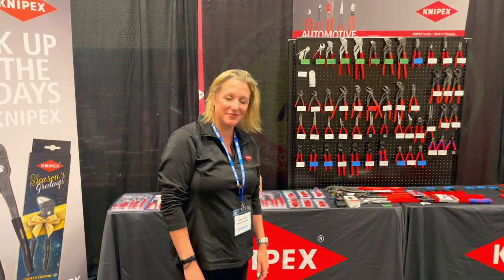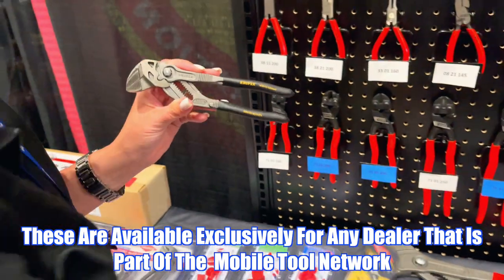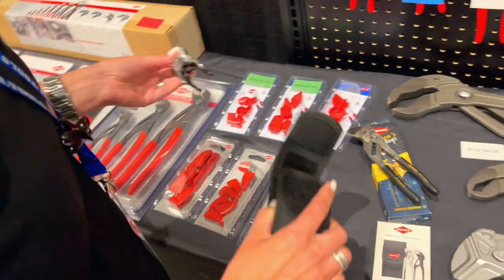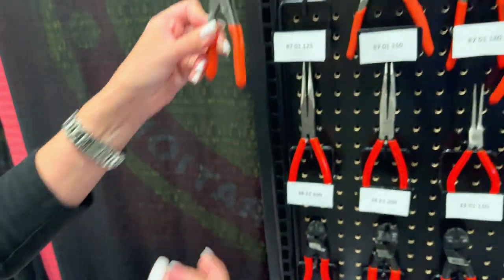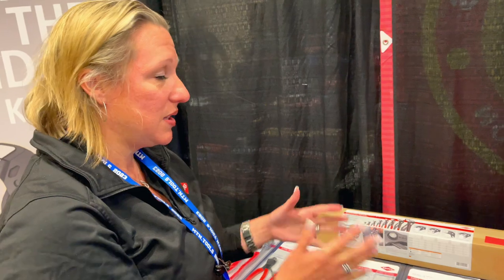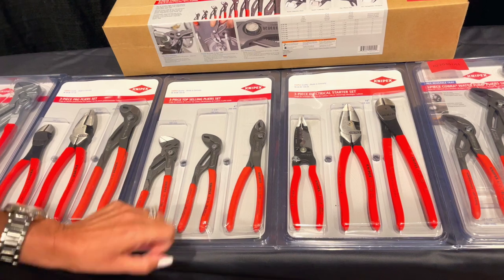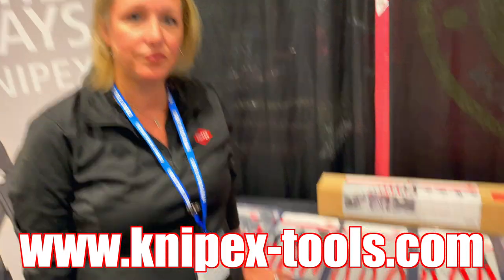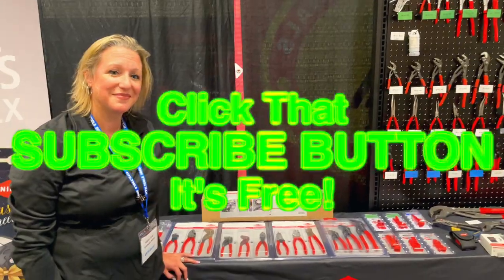Knipex Limited Edition Pliers (SPECIAL COLORED HANDLE)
Knipex has a LIMITED EDITION Colored Handle Pliers Wrench Available For The Holidays! Get them before they are gone! These are a very rare, limited edition set of pliers that will only be around for a short time! Get them while you can!

Koon Trucking
200 Davidson Dr.